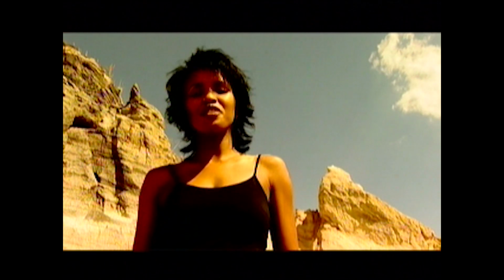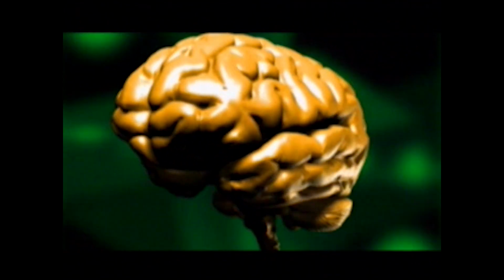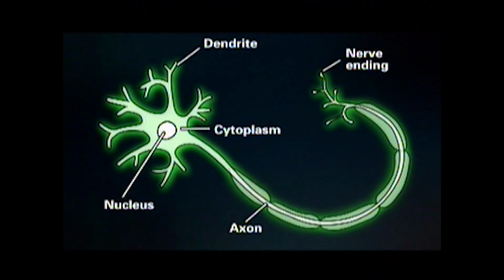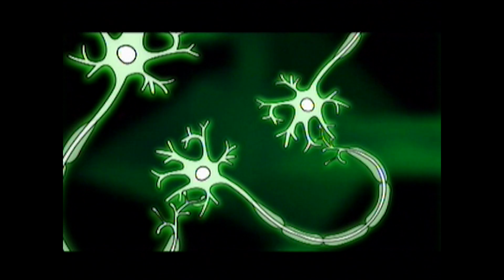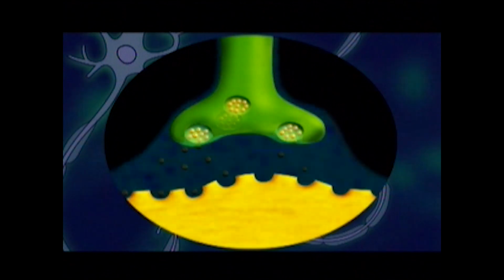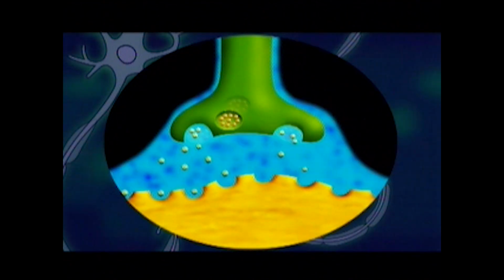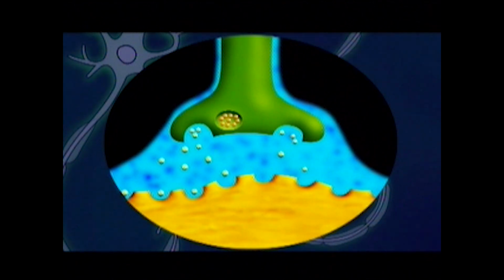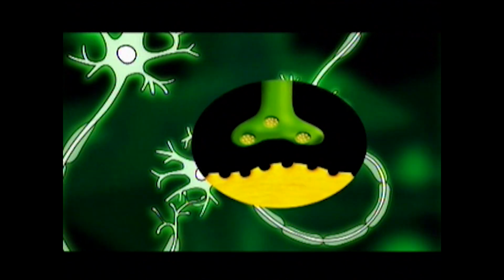Improve IQ and EQ the BEE-Smart way for lifelong learning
This video 6 is part of a series of 14 videos explaining the physiology of learning. If you learn the wrong way you battle in life to survive, but if you know how to learn the right way based on how your brain store information the correct way, you can recall all new information at will. You will be able to solve problems because the information will be available during the normal thinking process.